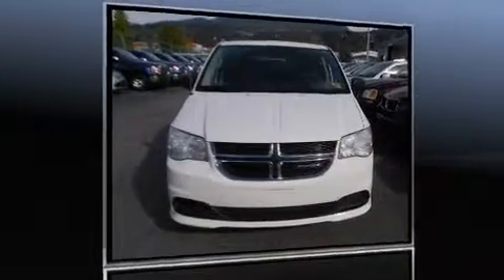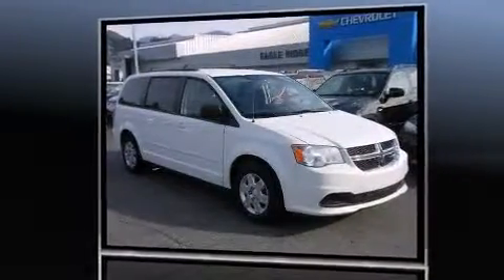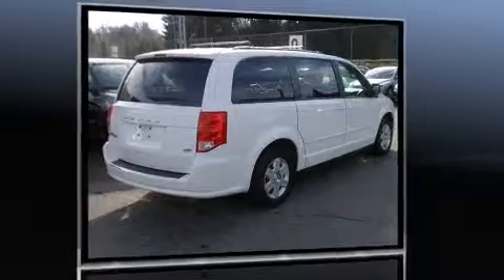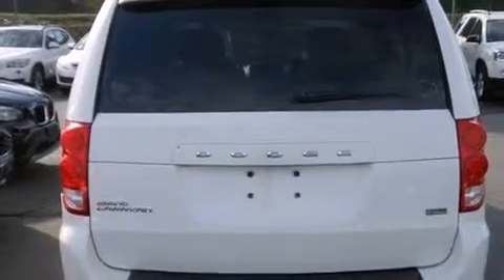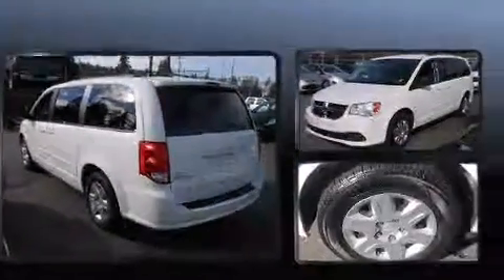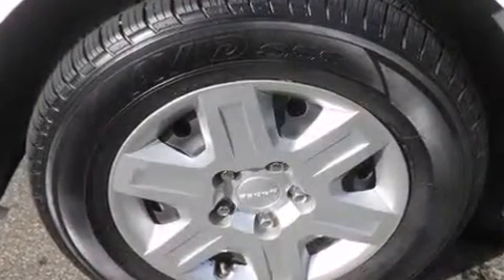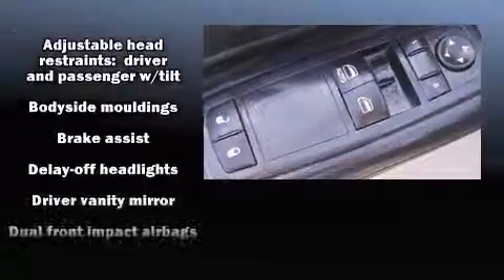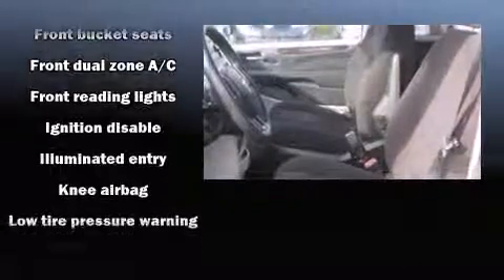2012 Dodge Grand Caravan SE/SXT in Coquitlam, BC V3E 1K9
2595 Barnett Highway.

Here's a great deal on a 2012 Dodge Grand Caravan. It features a front-wheel-drive platform, an automatic transmission, and a refined 6 cylinder engine. Top features include power windows, delay-off headlights, 1-touch window functionality, variably intermittent wipers, a trip computer, air conditioning, heated door mirrors, and remote keyless entry. Storage solutions are integrated throughout the interior, demonstrating thoughtful attention to detail. Passengers in the third row enjoy seat back reclining functionality, providing an extra level of comfort and convenience. You and your passengers will enjoy the stereo system, which includes a CD player with MP3 capability, steering wheel mounted audio controls, and 4 speakers, providing excellent sound throughout the cabin. Dodge also prioritized safety and security with features such as: dual front impact airbags with occupant sensing airbag, head curtain airbags, traction control, brake assist, anti-whiplash front head restraints, ignition disabling, and 4 wheel disc brakes with ABS. Various mechanical systems are monitored by electronic stability control, keeping you on your intended path. We have a skilled and knowledgeable sales staff with many years of experience satisfying our customers needs. We'd be happy to answer any questions that you may have. We are here to help you.